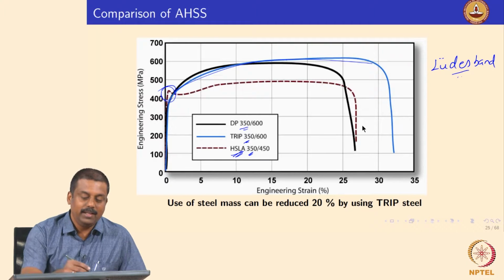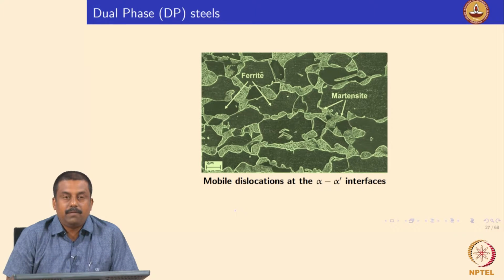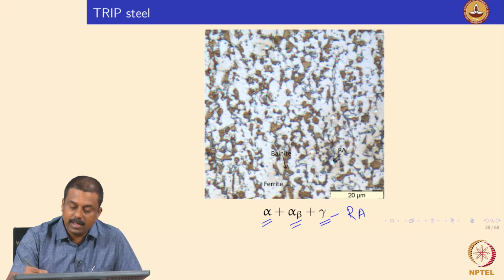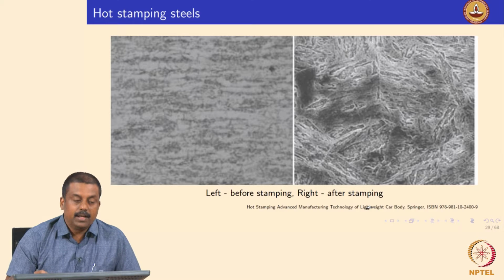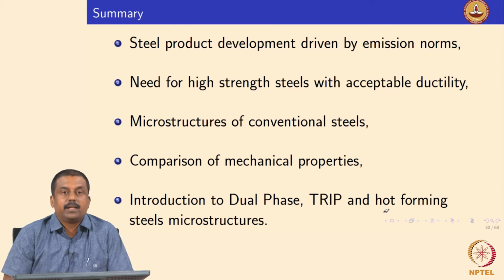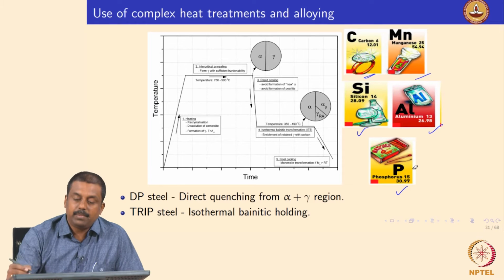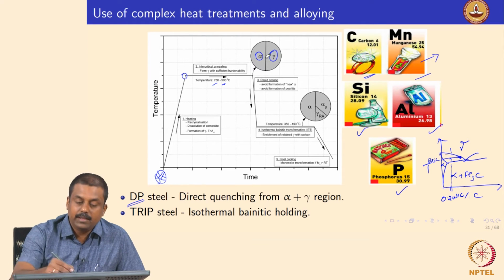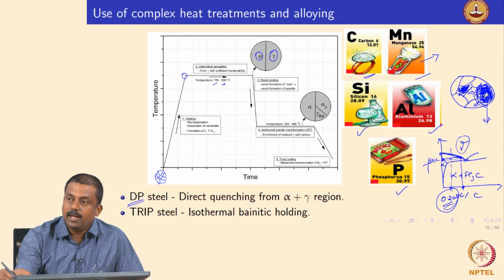Introduction to advanced high strenght steels